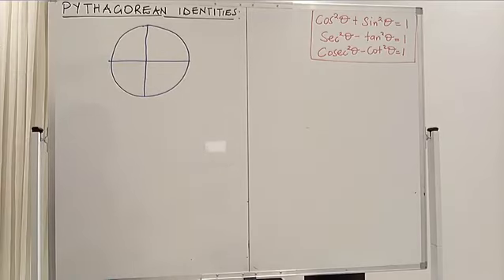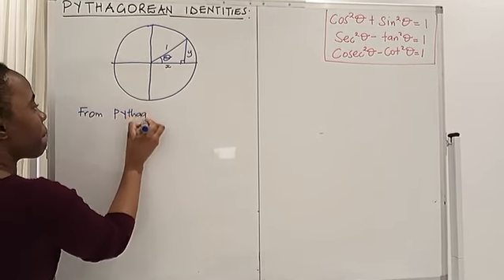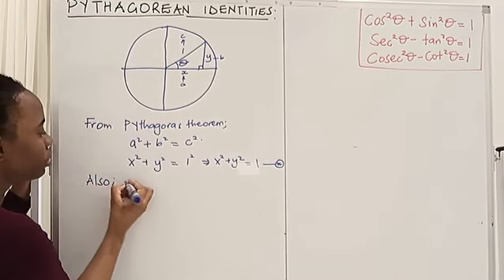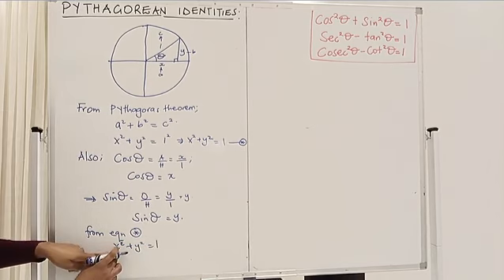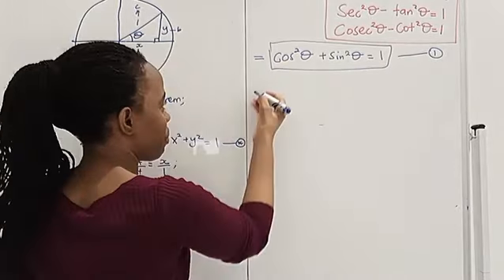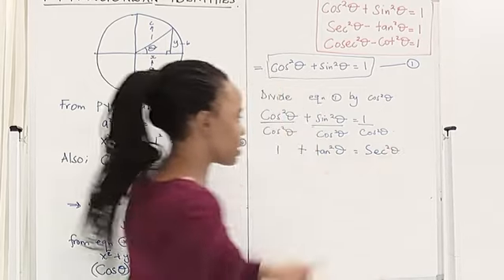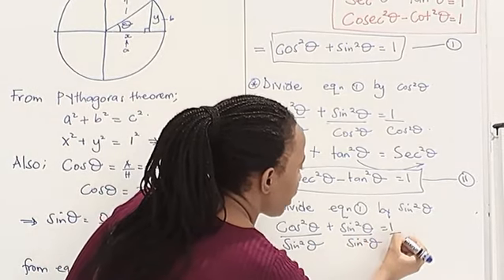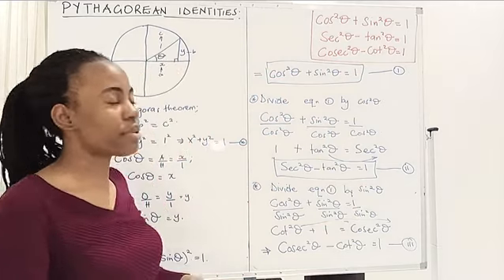Mastering pythagorean Identities; Step-by-step Derivation and Proof.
In this tutorial, we breakdown the fundamental Pythagorean Identities in trigonometry. Learn how to derive these essential formulae using the unit circle and the Pythagoras theorem. Perfect for students looking forward to strengthening their grasp on trigonometric proofs and algebraic manipulation.